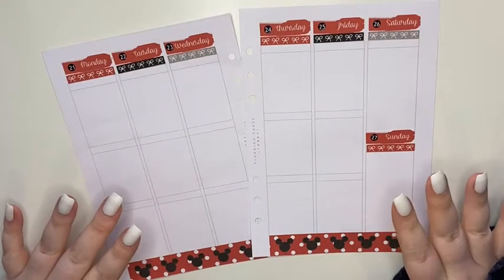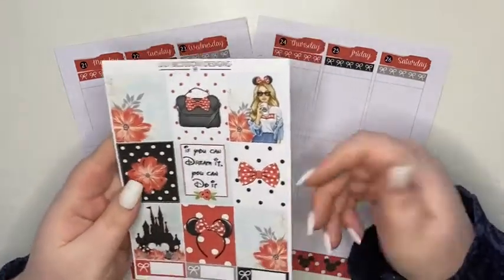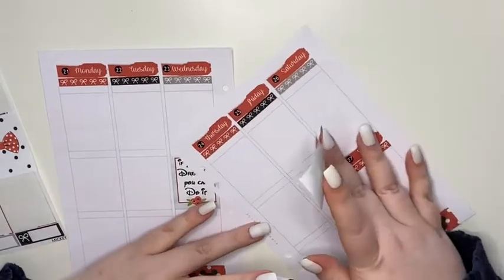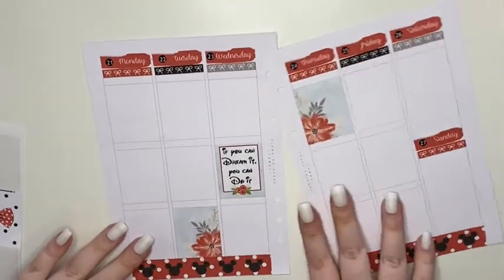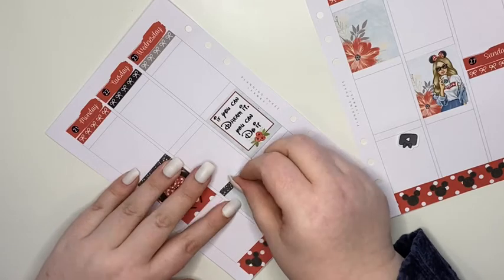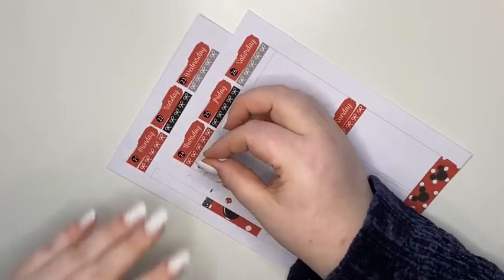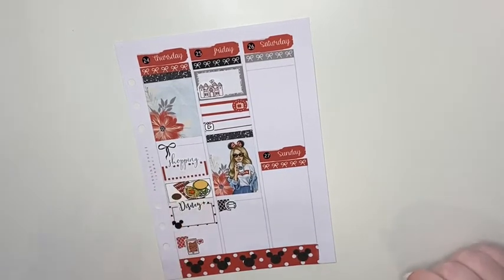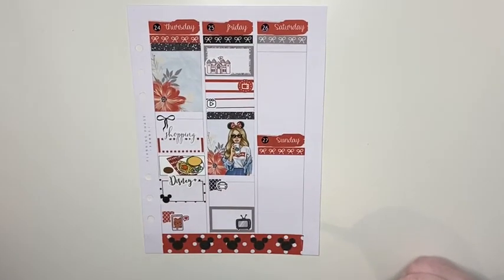A5 Rings Plan With Me | My Planner Perfection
Hi lovelies!

This week I’m sharing some the goodies I’ve picked up recently!

Instagram.com/nikita_plans
Instagram.com/myplannerperfection

✨Wendy Prints✨

🛍  save £5 when you spend £25 on your forst order at yours🛍

🎀 Planners that I’m currently using

💖 Papershire A5 Rings

💖 B6 Stalogy